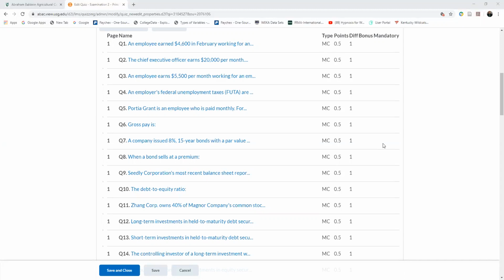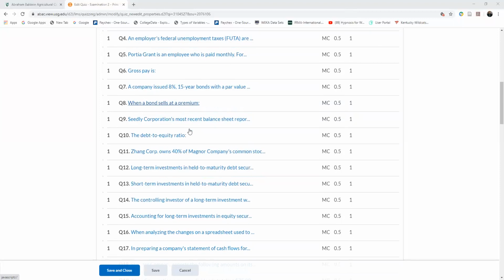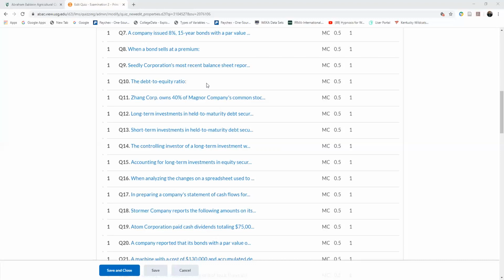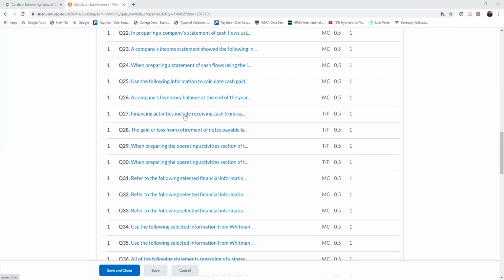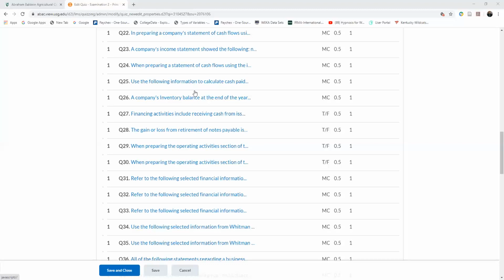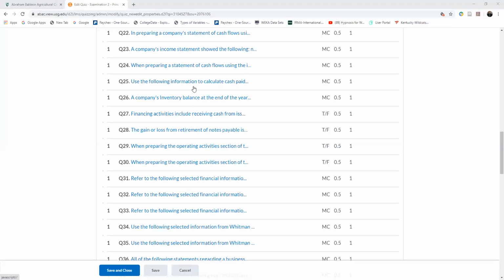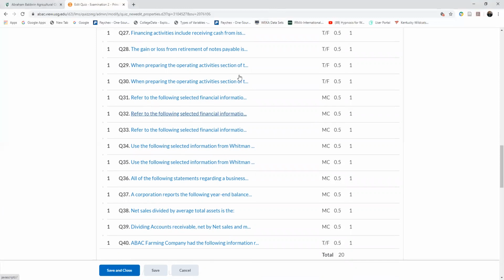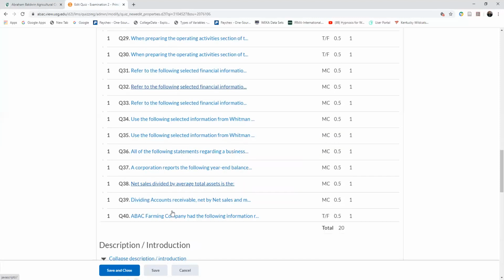midterm review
Here is your midterm review